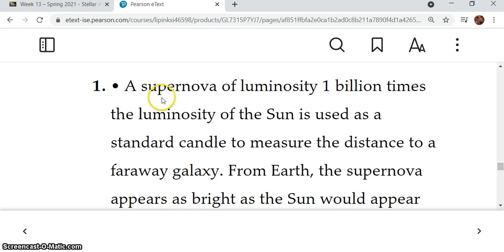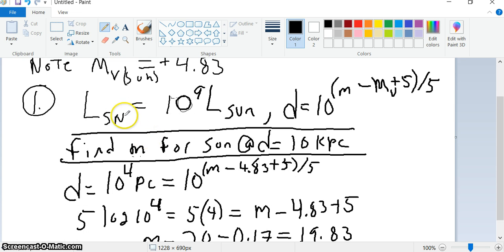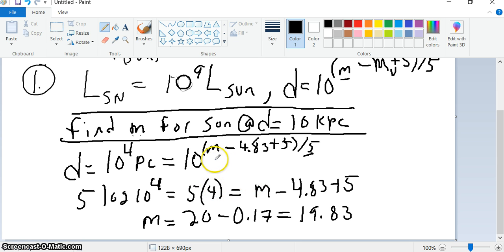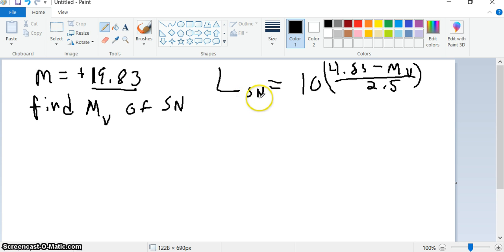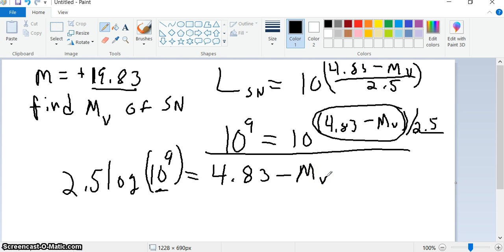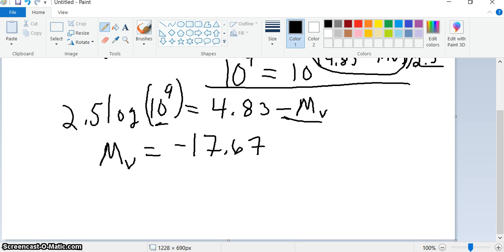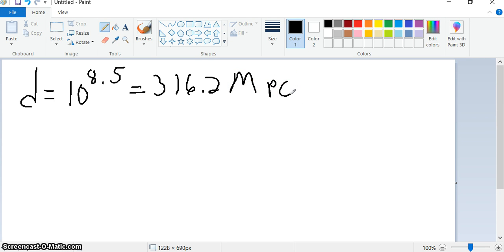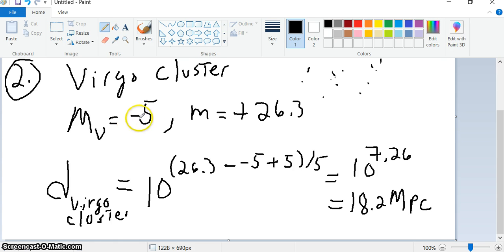Ch 24 problems 1 2